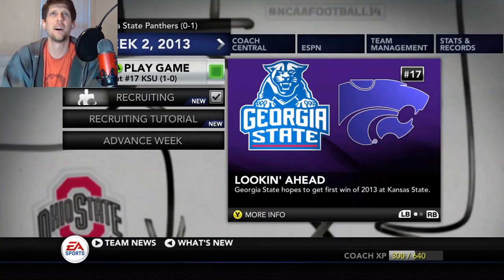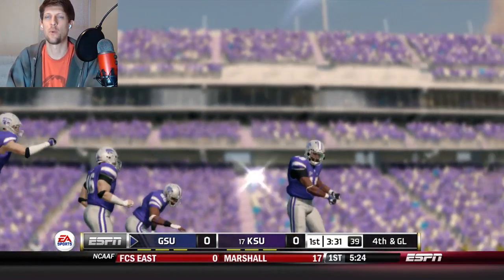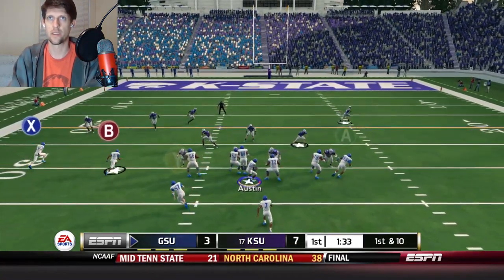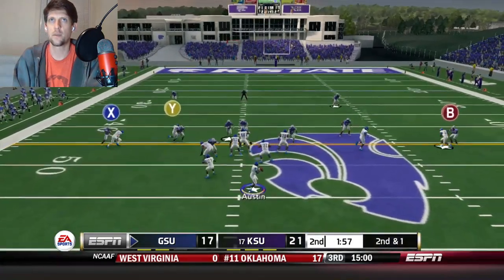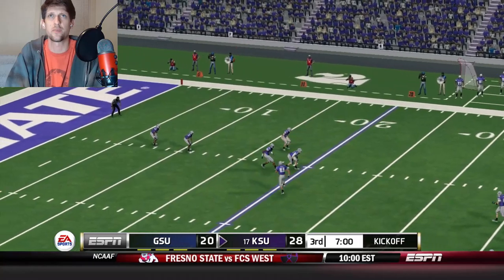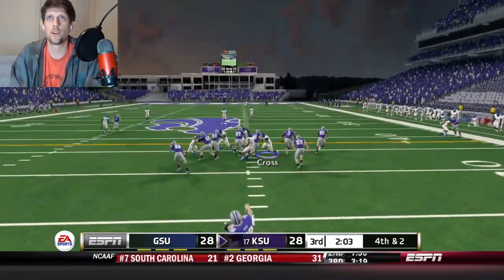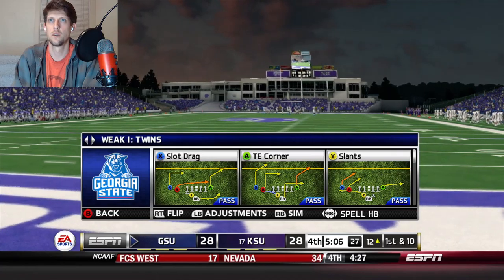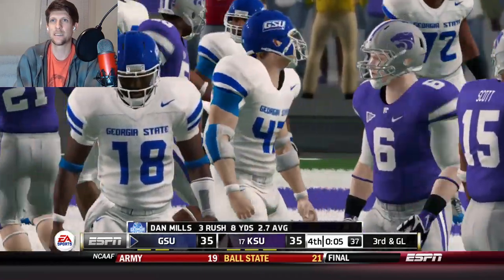Ep2 Lets SHOCK the Football WORLD!! NCAA 14 Football W2G2Y1 Georgia State Dynasty Gameplay Heisman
We walked into number 17's house in week 2 of our dynasty on Heisman and let the world know Georgia State is for real. It was a pretty dramatic game haha!